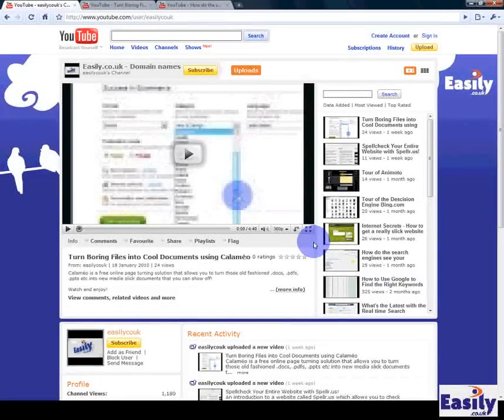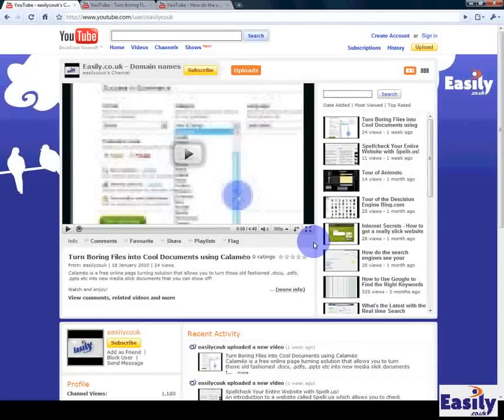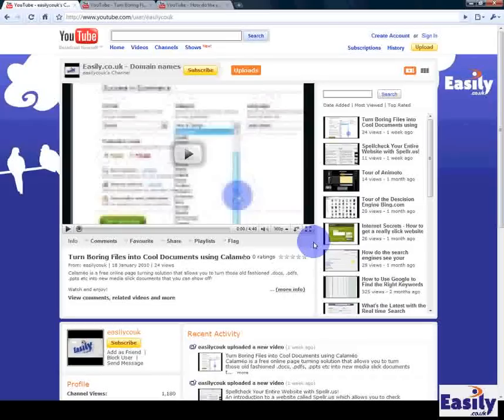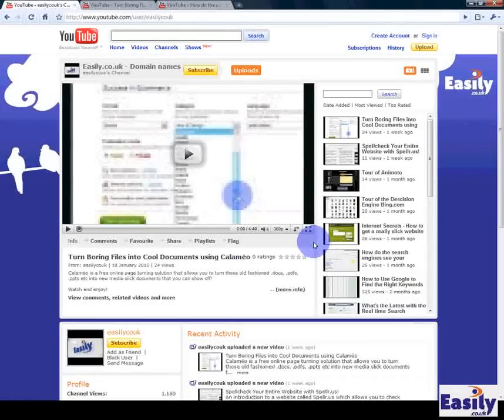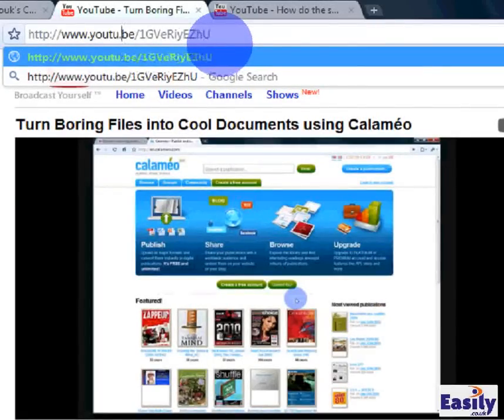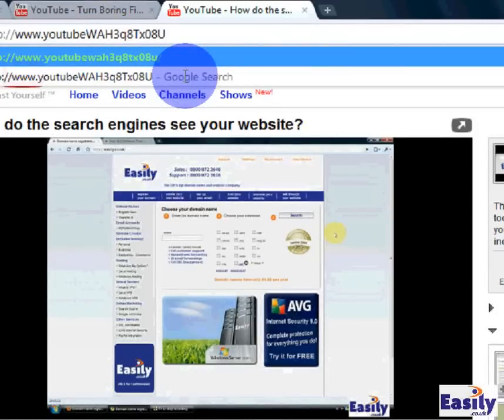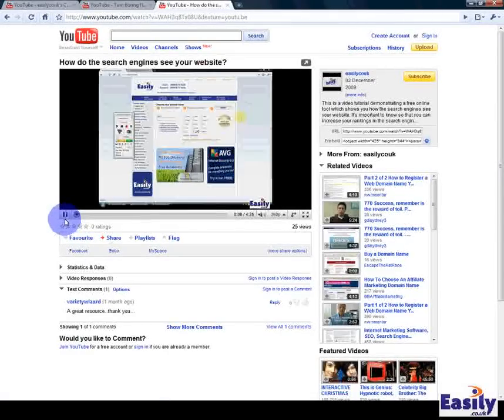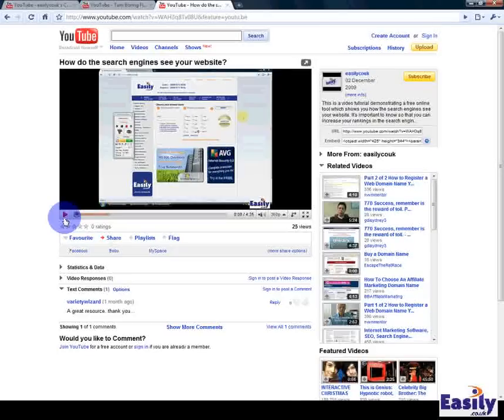Youtube URL shortener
for the UK's top domain name and web hosting service.

A quick tutorial on how to shorten YouTube URLs, Enjoy